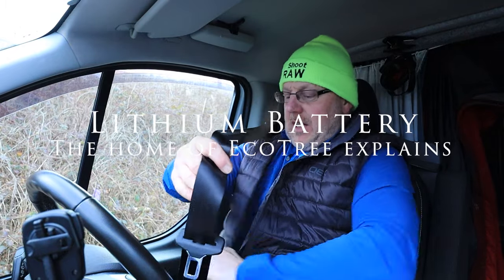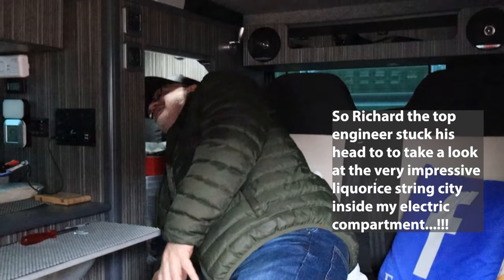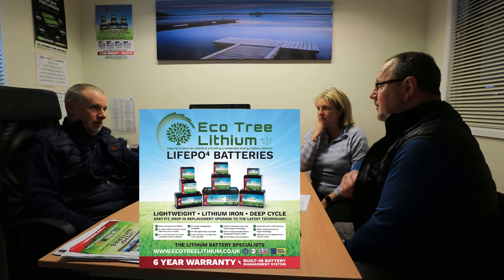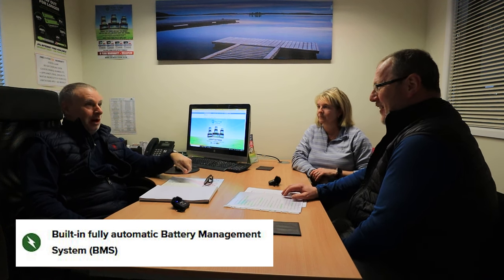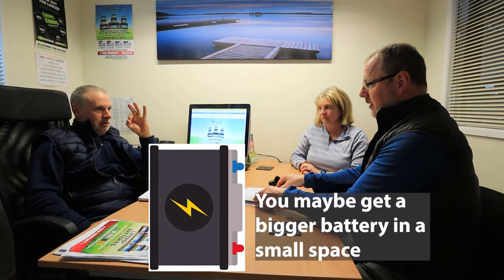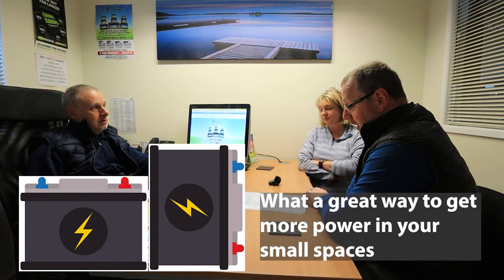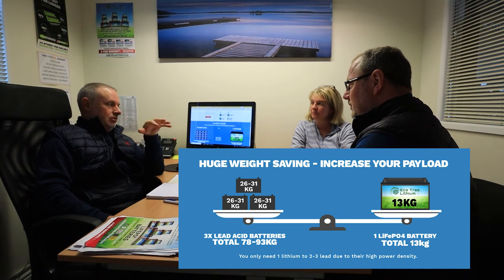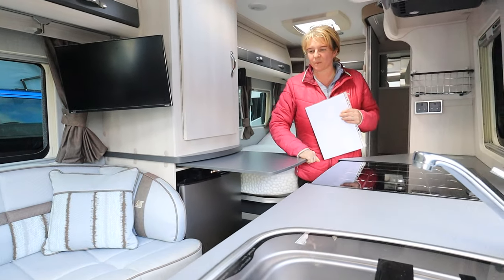Lithium battery Explained. EcoTree LifePO4 (Victron Smart Shunt - Smart MPPT) Campervan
I visit Rob at Oaktree Motorhomes to speak to him about the EcoTree Lithium battery, and to get him to explain to Mrs C (Denise) why i am investing in them.. I walso collect my Victron SmartShunk and Smart MPPT.